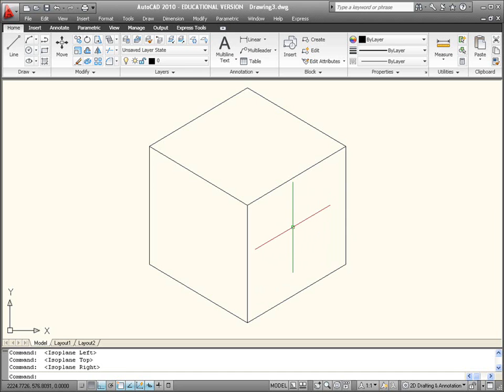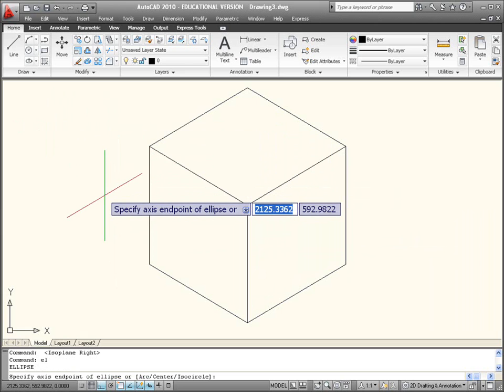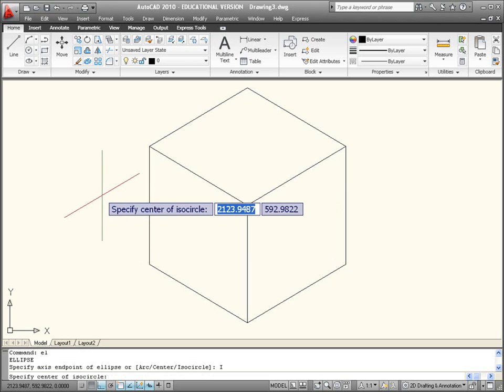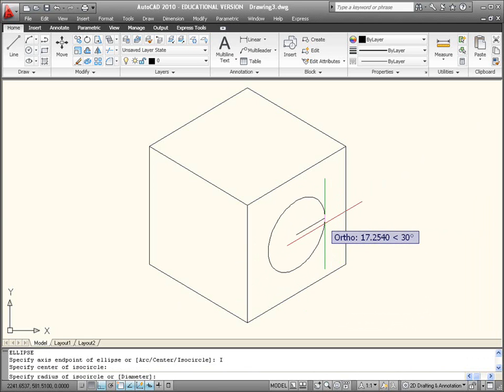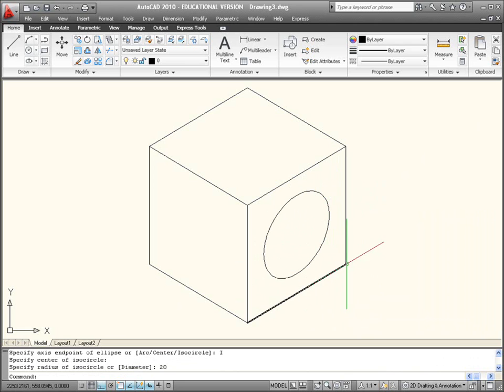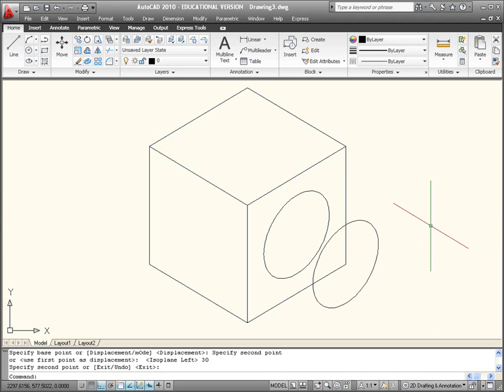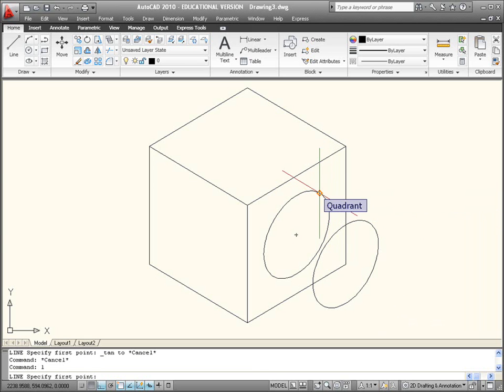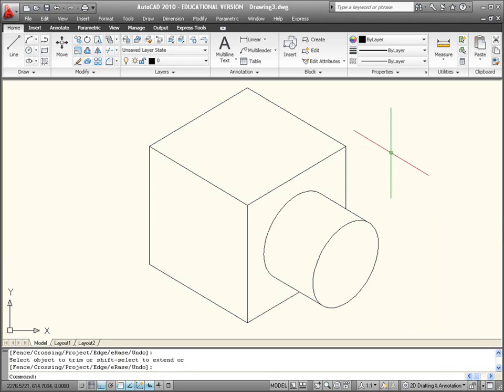02 Isometric Circles